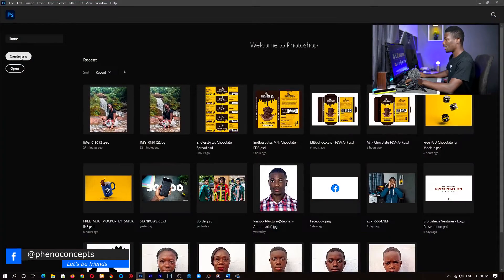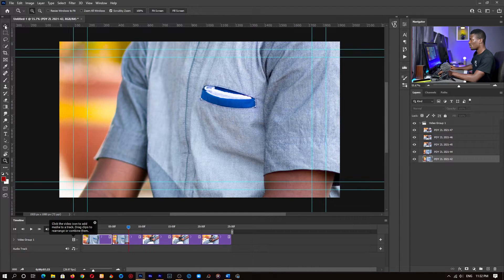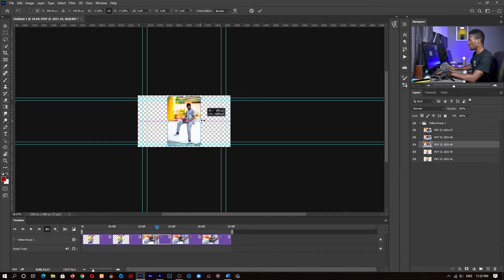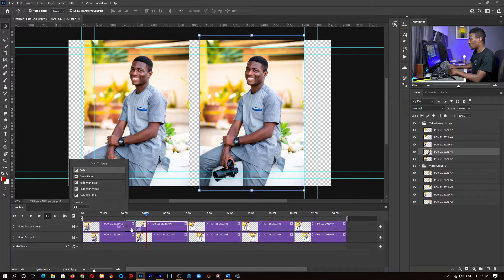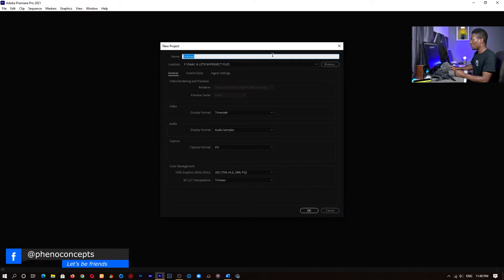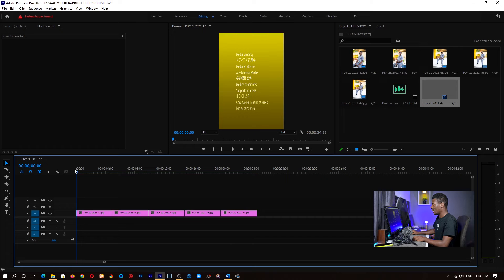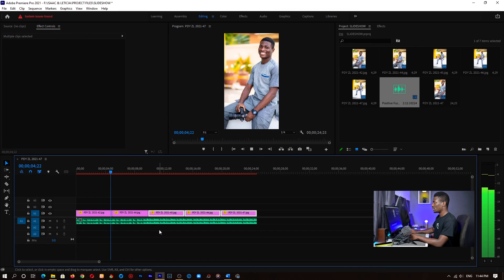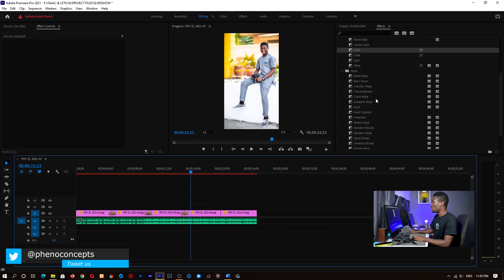How to create a SLIDESHOW in Photoshop and Premiere Pro - No Plugins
In this video, we're going to create a photo SLIDESHOW in Adobe Photoshop and Premiere Pro without using any plugins

Nikon Z5
Nikon Z6
Nikon FTZ Adpater
Tamron 35mm f1.8 lens

Main Light
Scondary Light